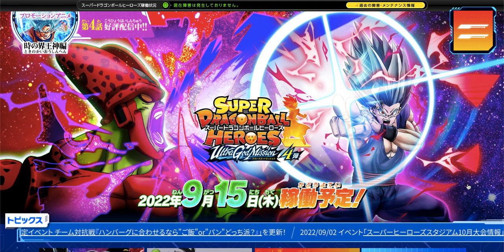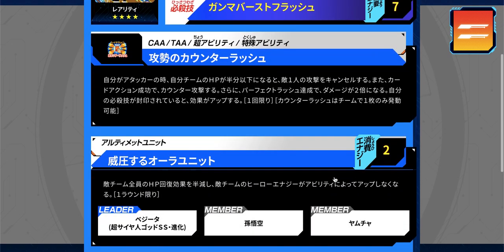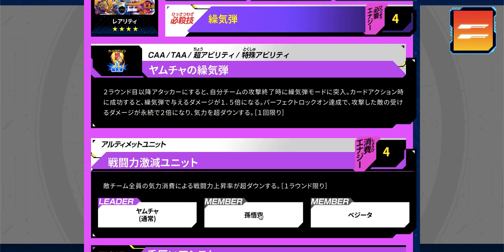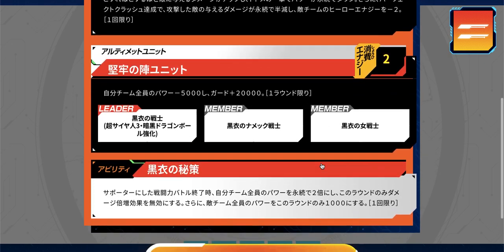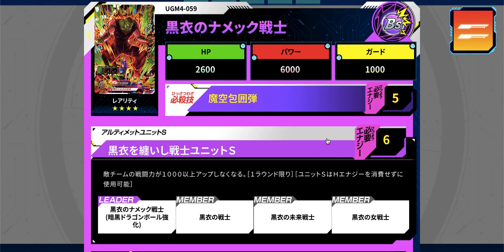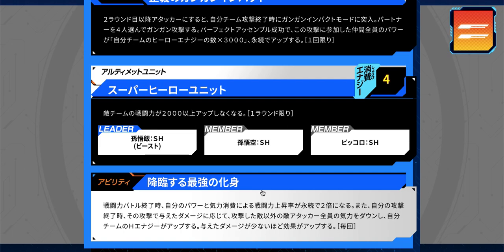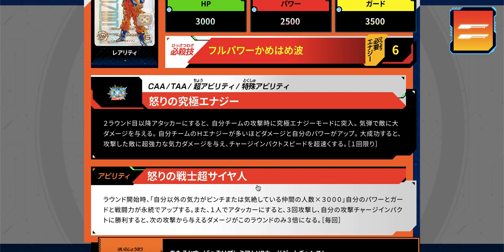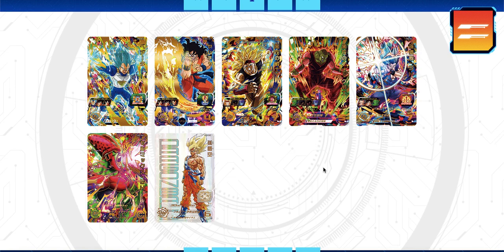Ultra God Mission 4: Ultimate Rare Cards Info (Dragon Ball Heroes)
9 cards total!